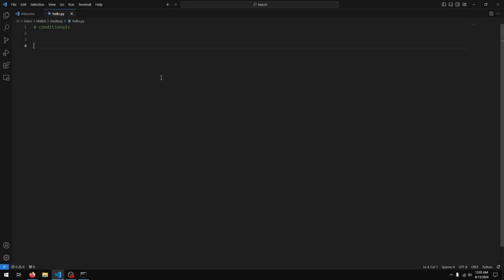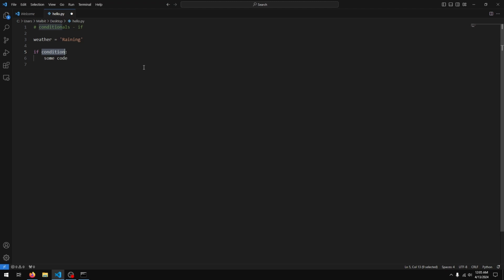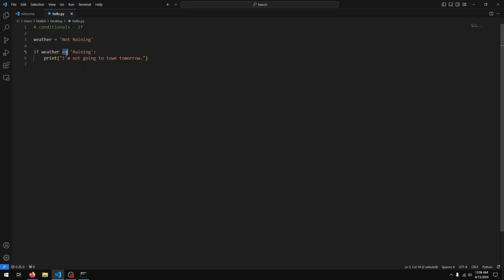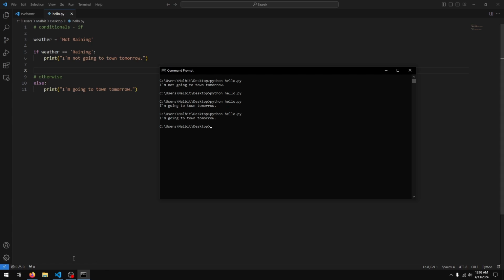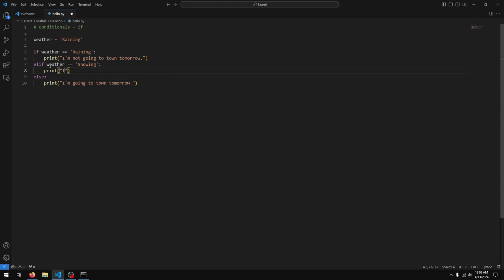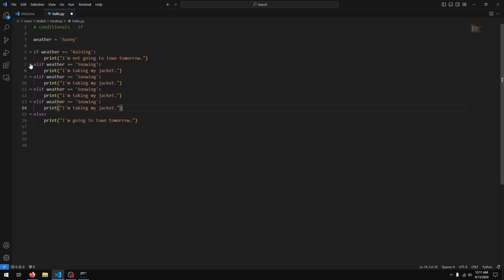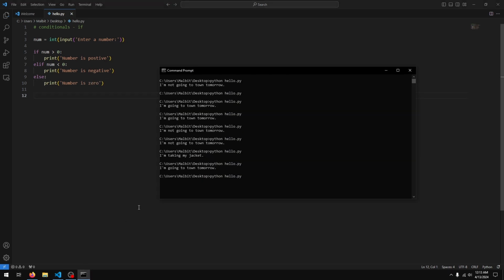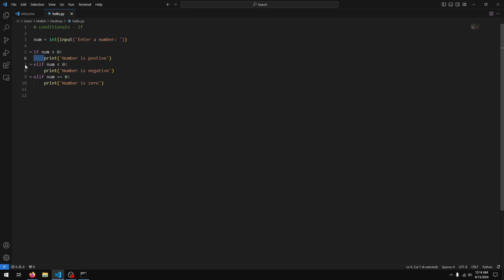Python Full Course for Beginners 8 - if Statements